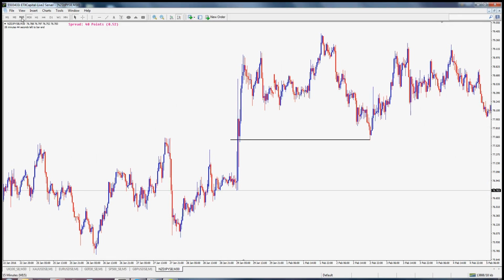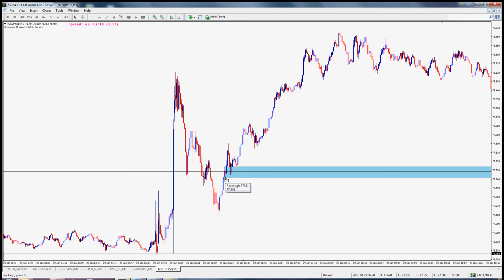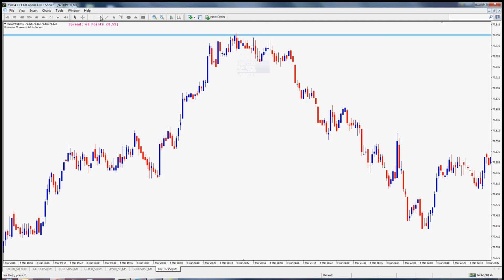nzdjpy 7 3 16